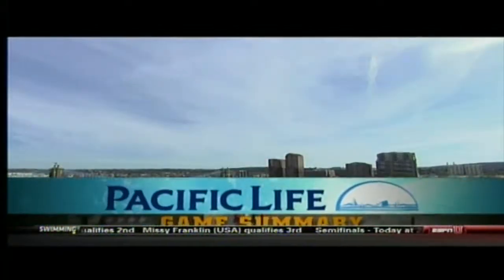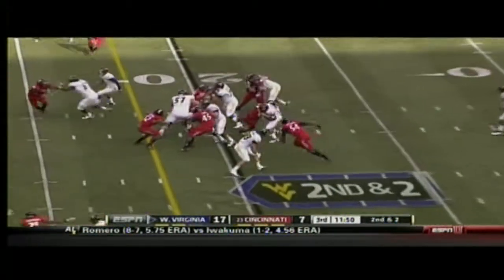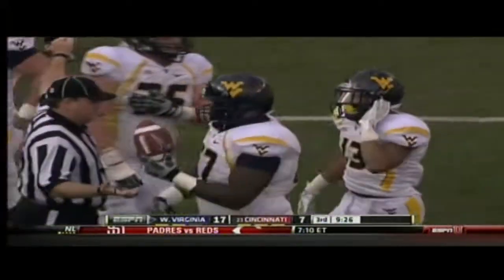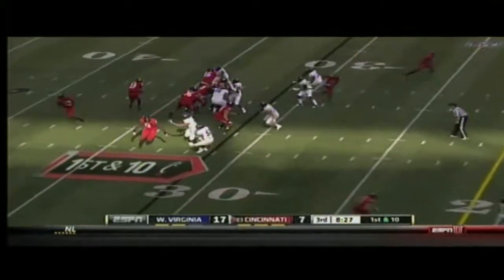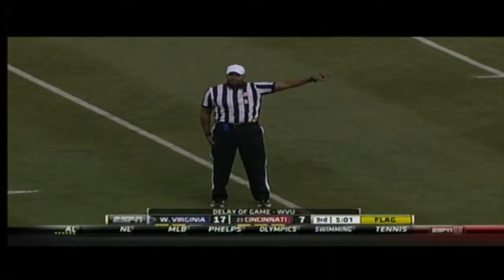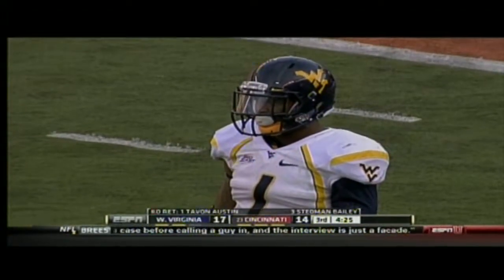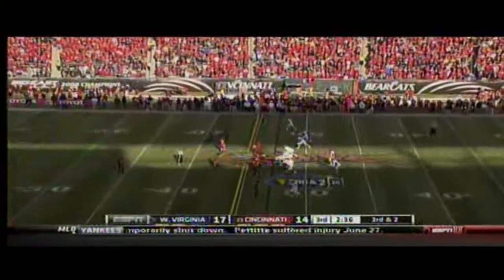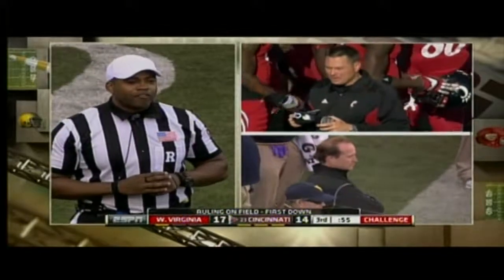2011 CFB - WVU vs #23 Cincinnati - 3rd Quarter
ESPNU rebroadcast.